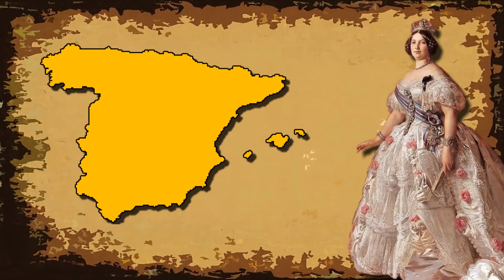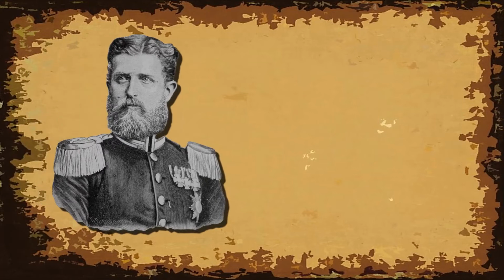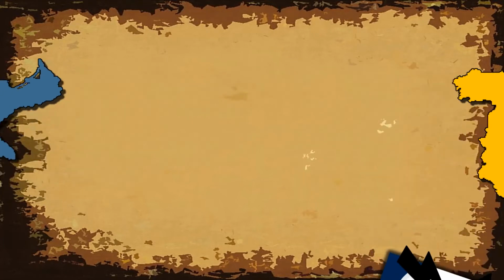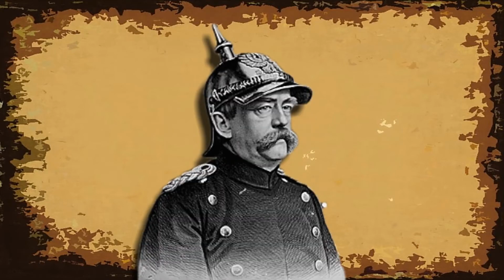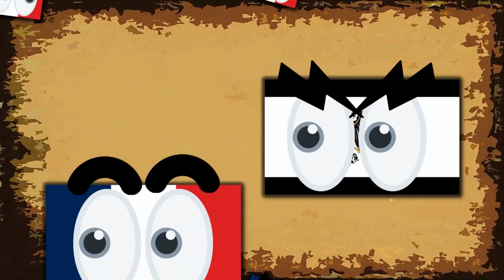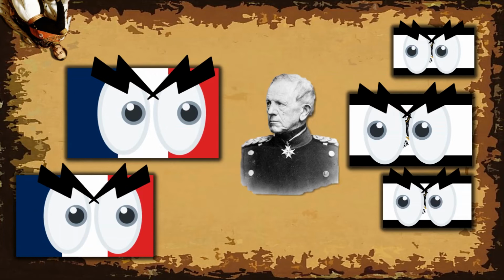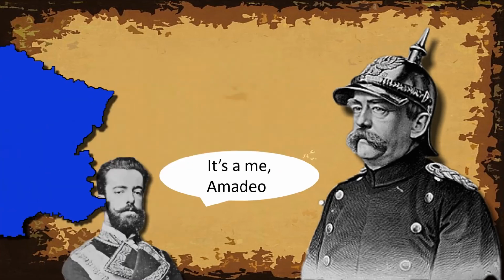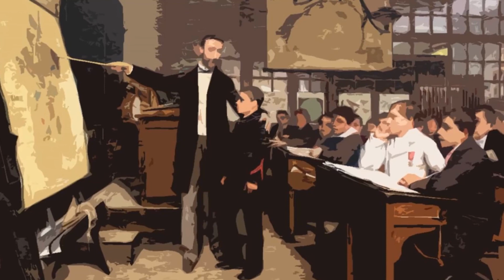The FRANCO-PRUSSIAN WAR and German Unification!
As one of the most consequential conflicts of the 19th century, the Franco-Prussian War and it's direct consequence, German unification, are true gold mines for history-buffs to explore. In this episode of SuperEzHistory, we take a look at why!

France, European Nations.
William J. Roberts, 2004.

Germany, European Nations.
Joseph A. Biesinger, 2006.